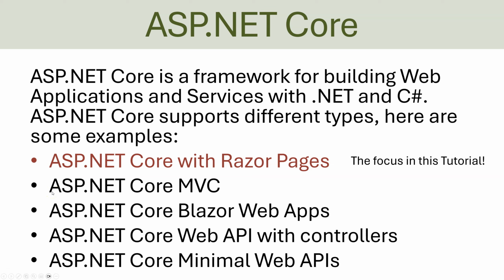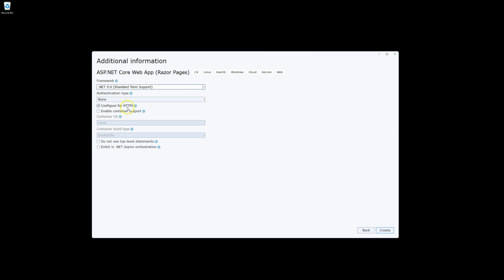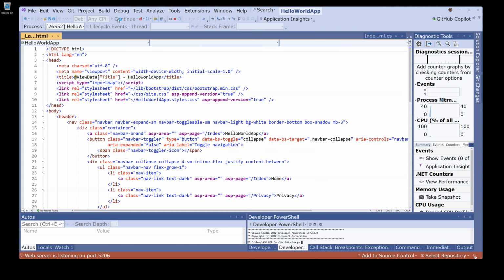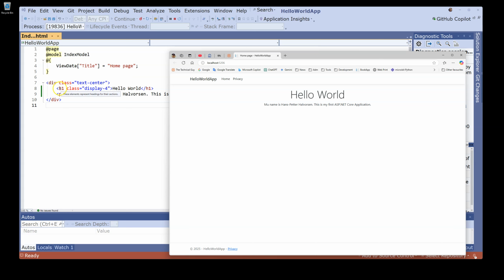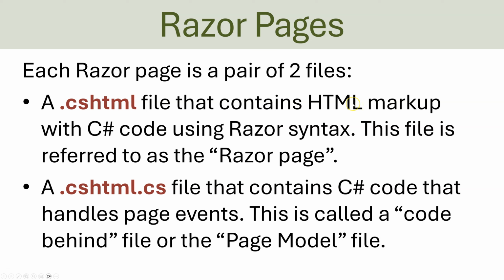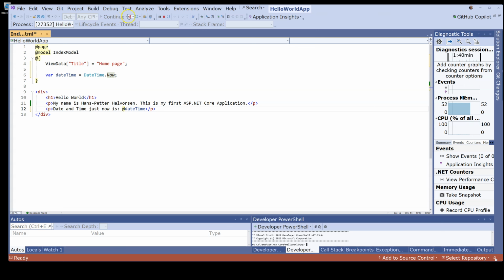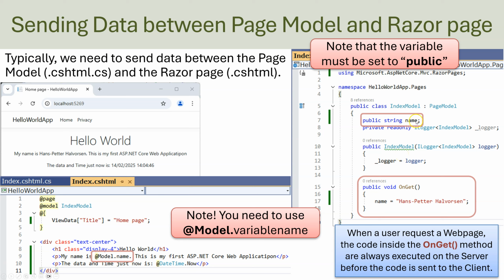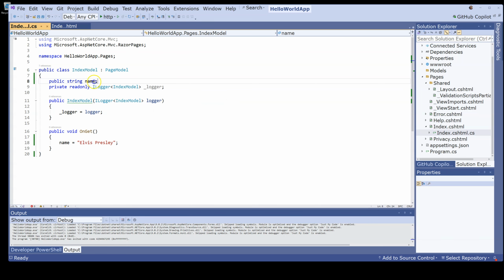ASP.NET Core with Razor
This tutorial is an introduction to ASP.NET Core with Razor Pages. After a short introduction will create an ASP.NET Core Web Application in Visual Studio using Razor Pages.

Contents:
00:00 Introduction
04:37 Getting Started with ASP.NET Core with Razor
16:21 Hello World App
23:42 Using Razor
25:59 Razor Page Examples
34:44 Send Data between Page Model and Razor Page